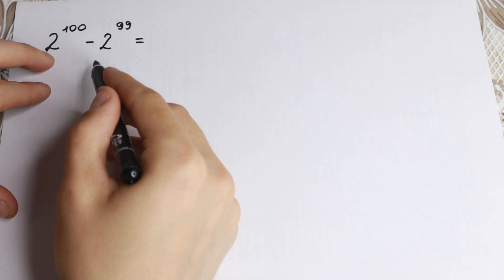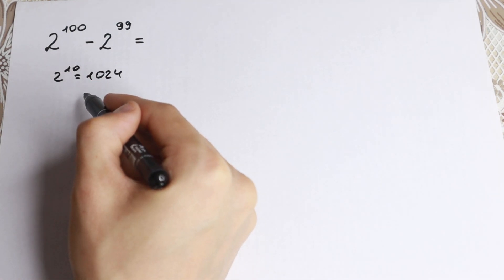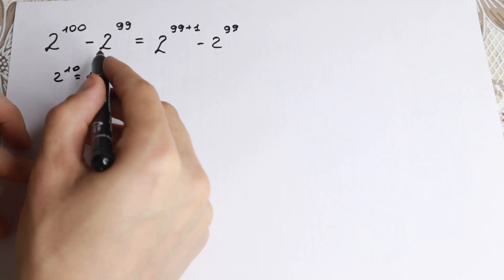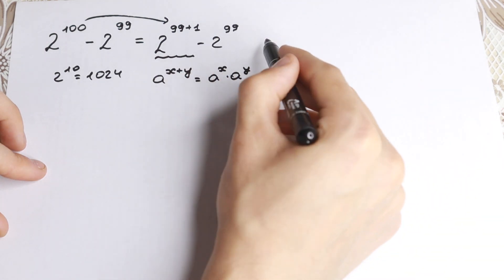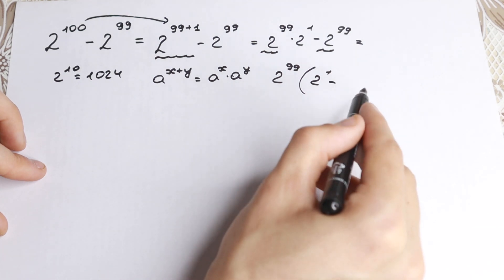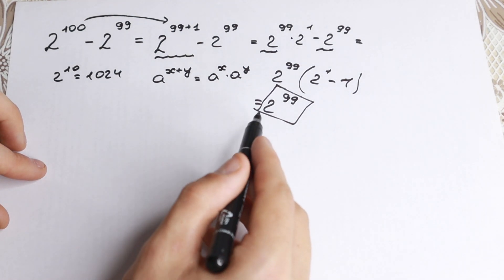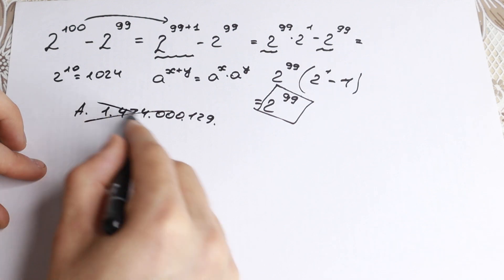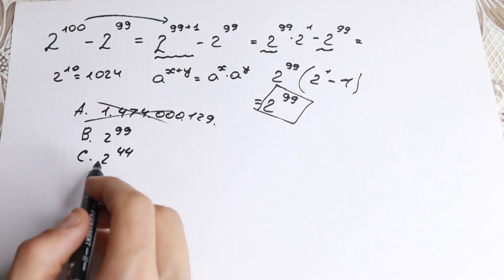This Trick Is Just The Best | Beautiful Math Olympiad Question 2^100 - 2^99